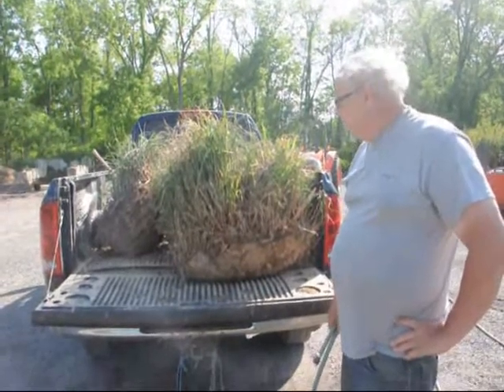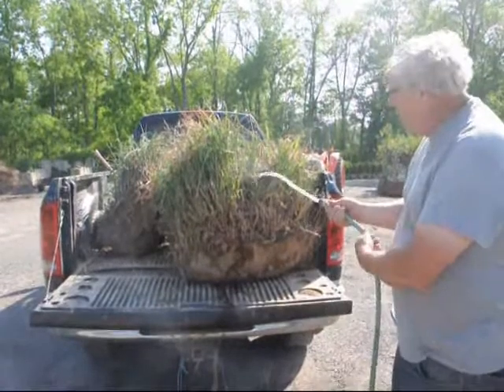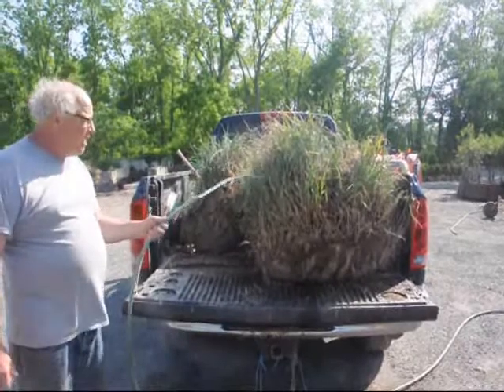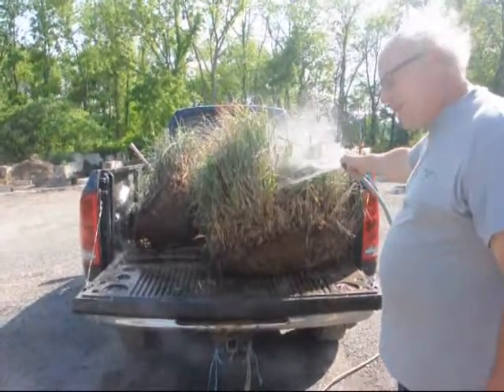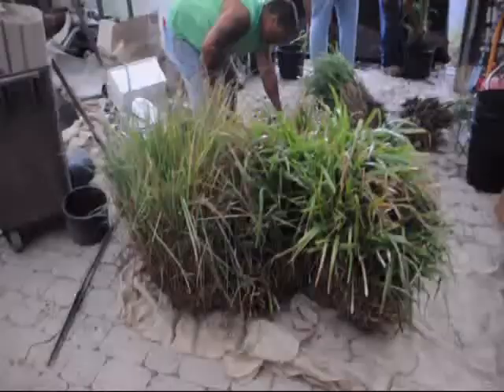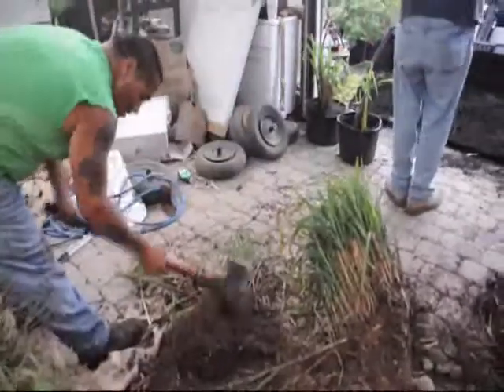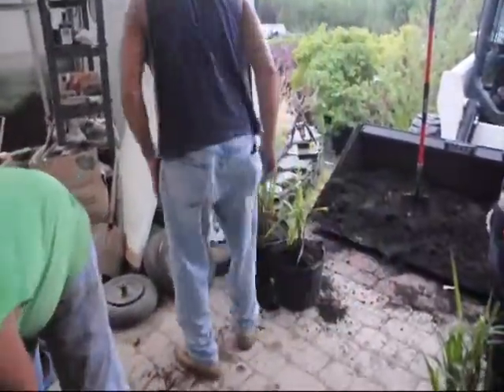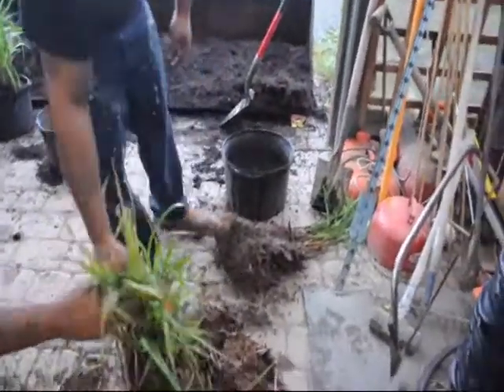Learn About Propagation of Ornamental Grasses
KKKKKKKKKKKKKKKKKKKKKKKKKKKKKKKKKKKKKKKKKKKKKKKKKKKKKKKKKKKKKKKKKKK
grasses and sedges
 grasses and forbs
 grasses are an example of
 grasses and legumes
 grasses an identification guide
 grasses and weeds